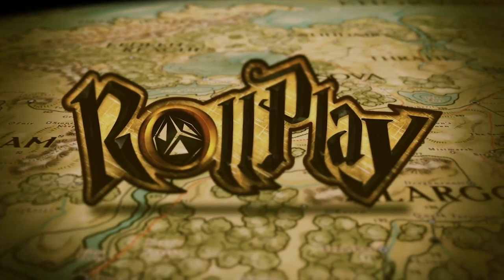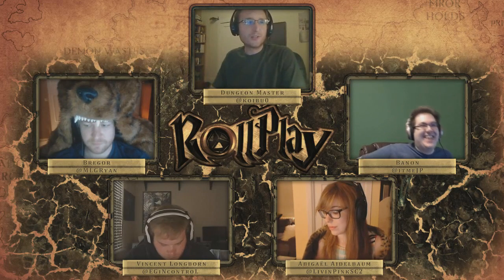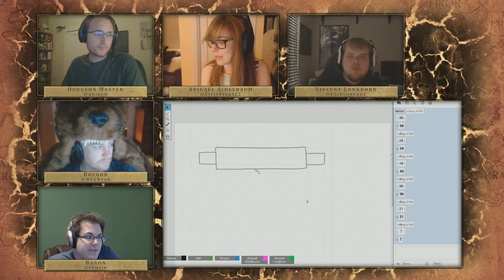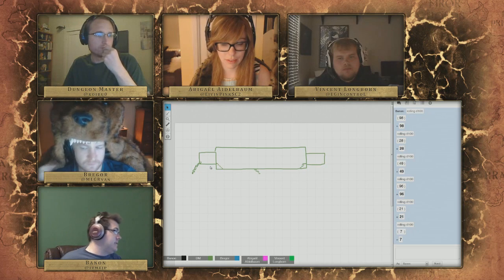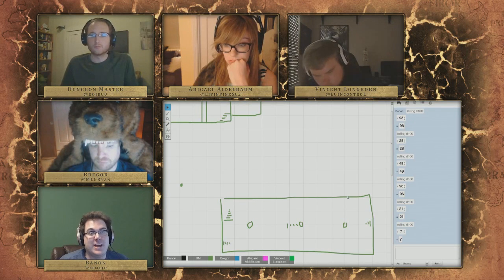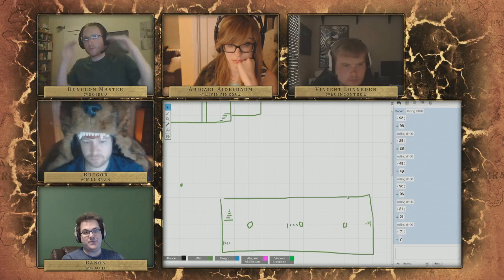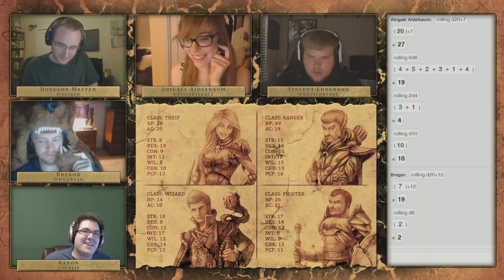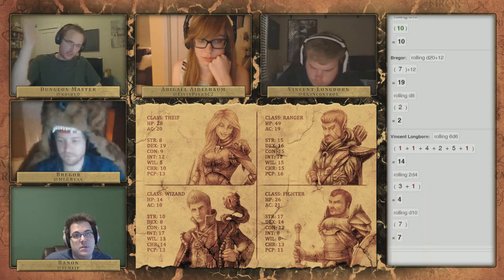RollPlay D&D Campaign - Week Twenty - Part 5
RollPlay is a weekly Dungeons and Dragons 2.5E campaign with iNcontroL, LivinPink, Ryan Moore, and JP McDaniel with Dungeon Master Neal Erickson (SC2 Ratings).

All graphic work is from Daniel Weijden.

If you have any suggestions for show please let me know. I'd love to have fun with the production.